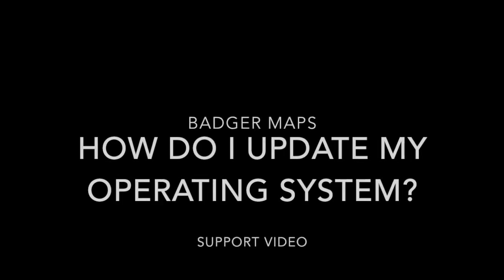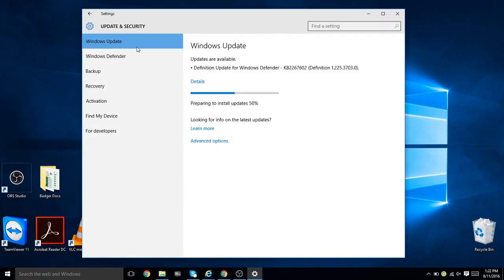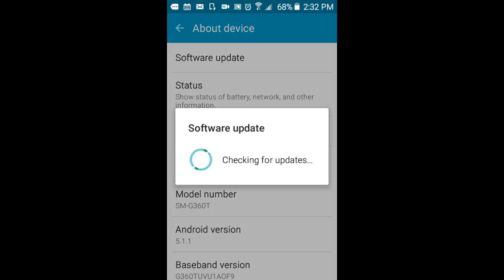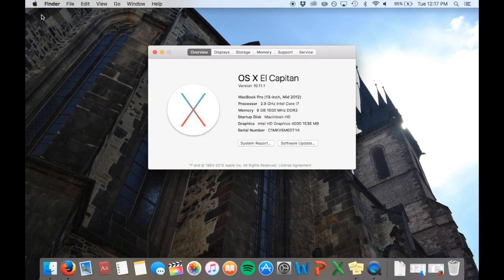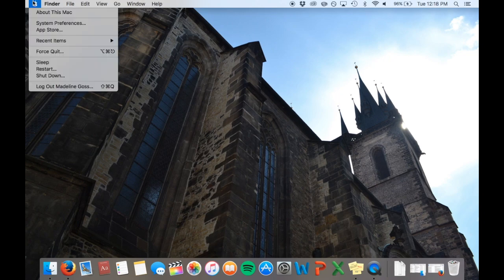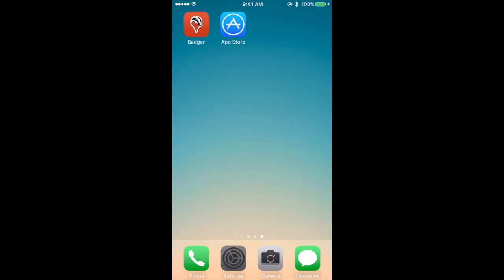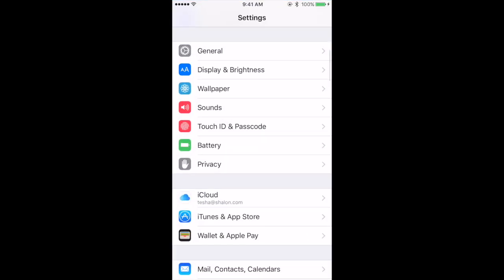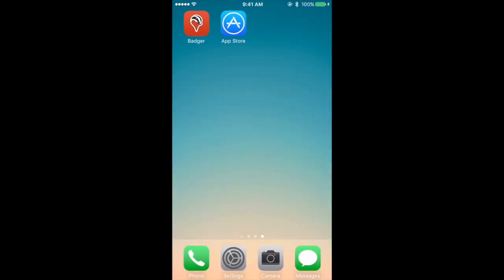How do I update my operating system?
In this video we will show you how you can update Microsoft Windows, Android, Mac and iOS.

00:00 Windows
00:27 Android
00:51 Mac
01:49 iPhone

Start Selling More Today with Badger Maps - The #1 Route Planner for Field Sales

for the #1 app for field salespeople in the App Store. It’s the secret weapon of top sales teams.

Create efficient, optimized routes on your phone on the fly, and enjoy shorter drive times and less planning hassle.

Field sales reps using Badger save 8 hours a week, make 25% more meetings and close more deals.